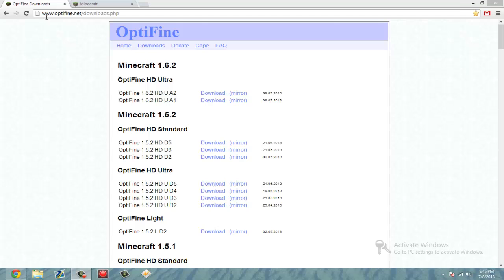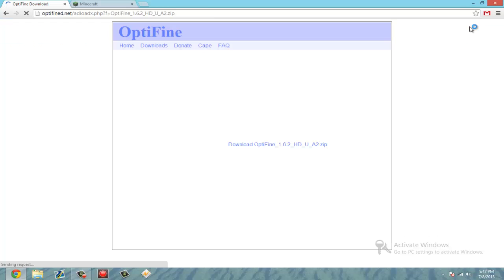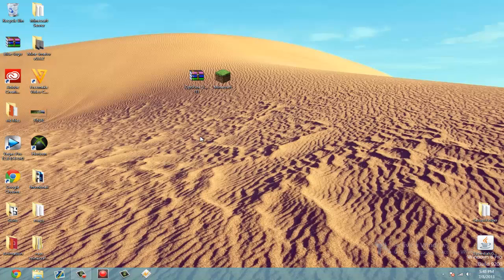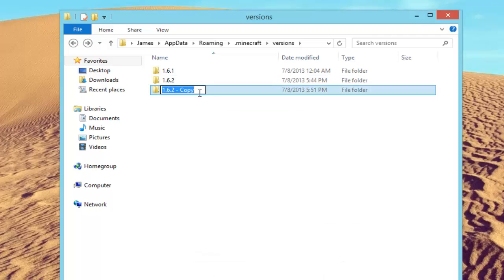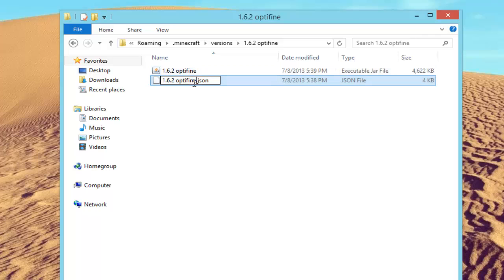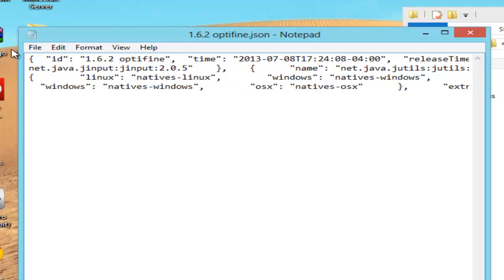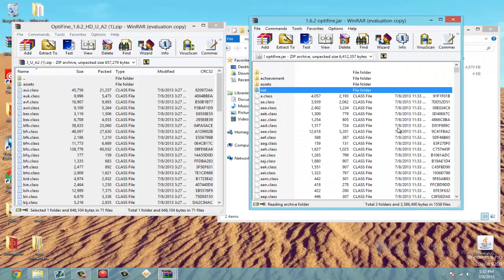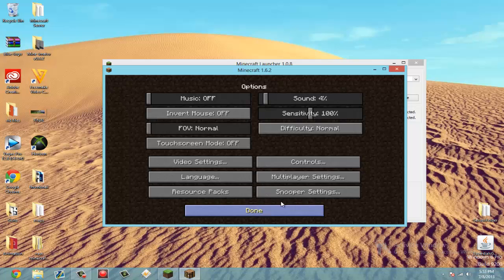How to get and install Optifine Mod 1.6.2 for Minecraft! │ EASY Tutorial!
An super easy tutorial showing you how to get and install Optifine Mod for Minecraft version 1.6.2!